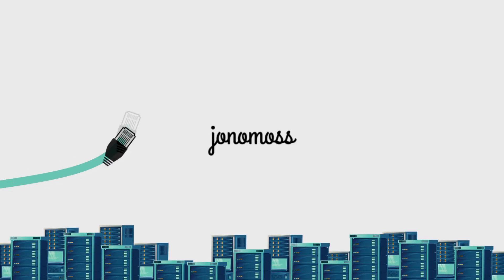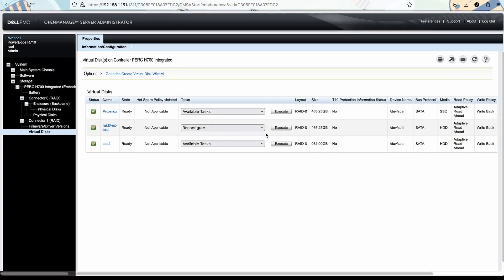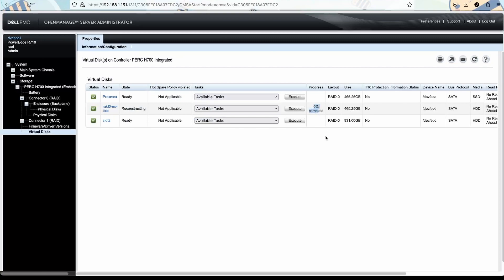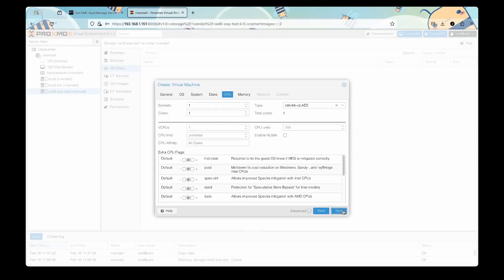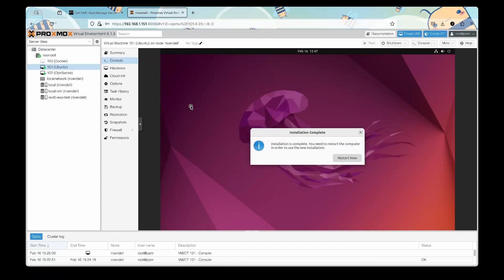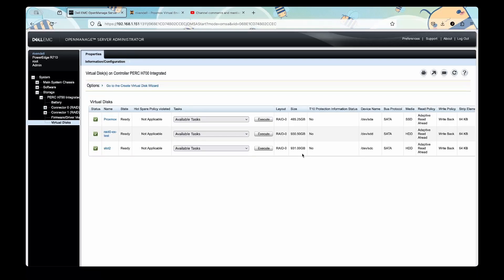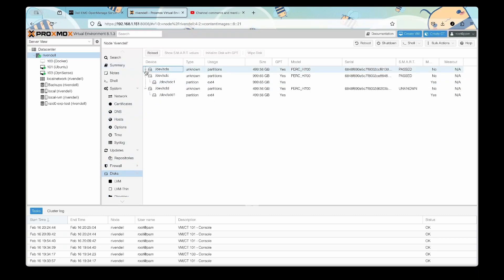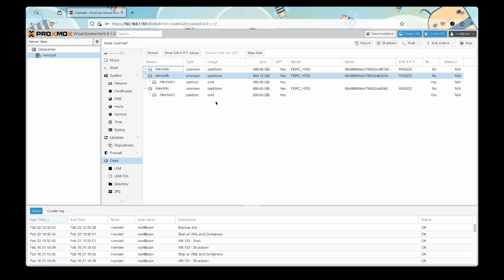How to add a new hard drive to an existing RAID 0 Virtual Disk on a H700 RAID Controller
In this video I will show you how to add a new hard drive to an existing RAID 0 Virtual Disk on a H700 RAID Controller.